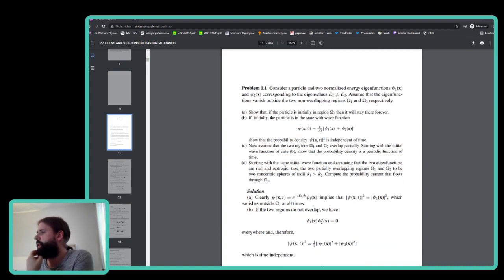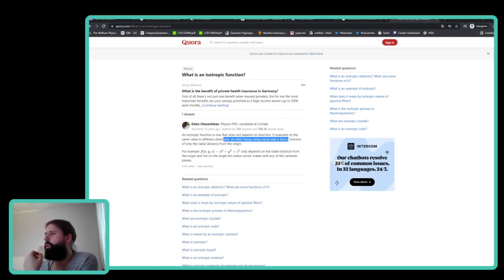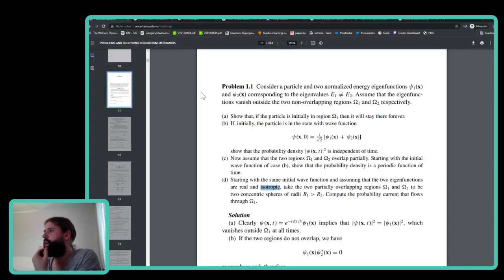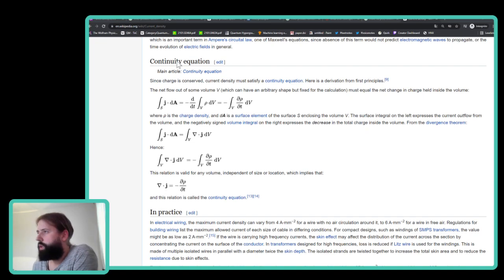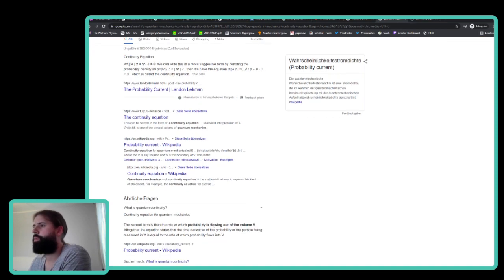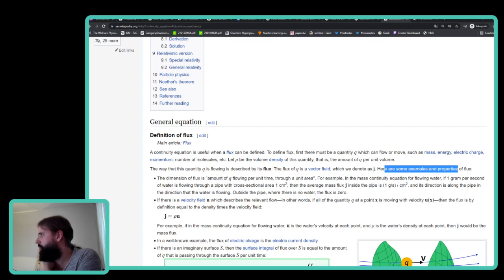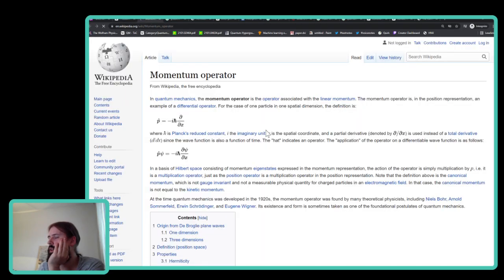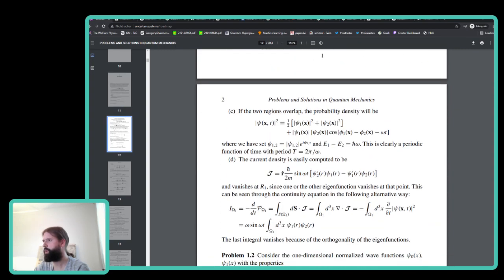Wave Function Exercises (part 5)